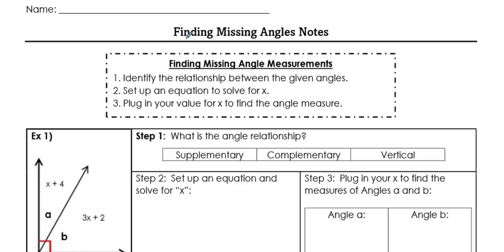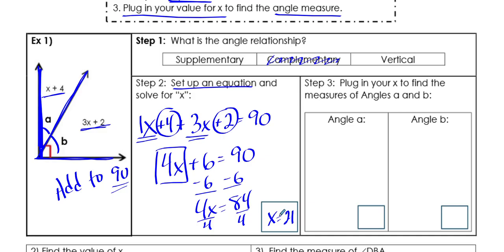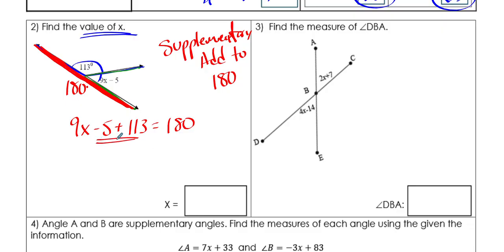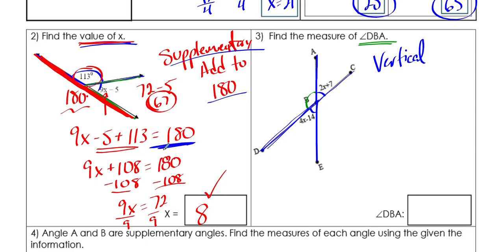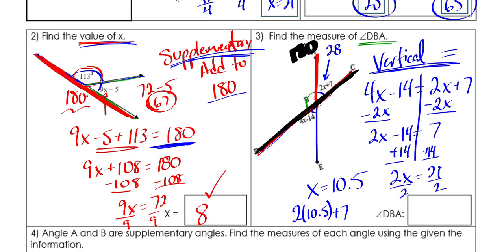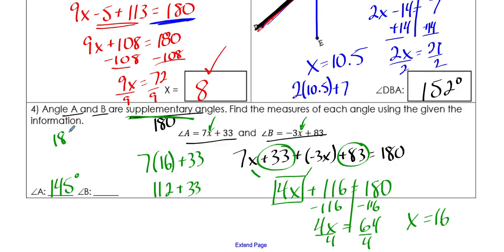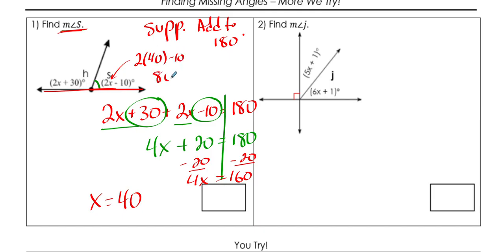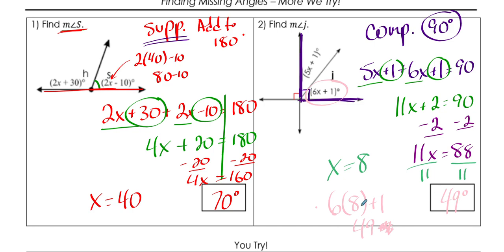Finding Missing Angles